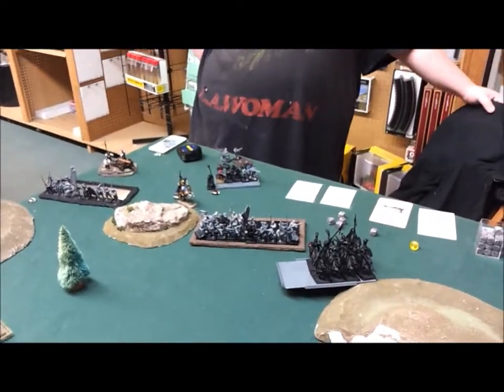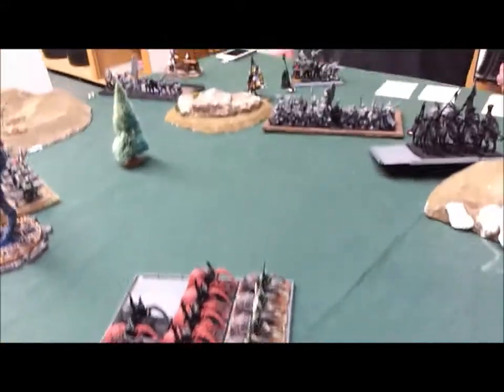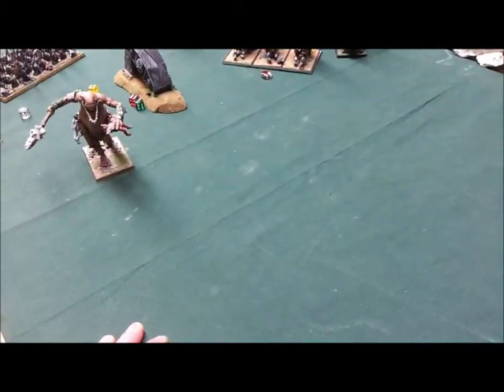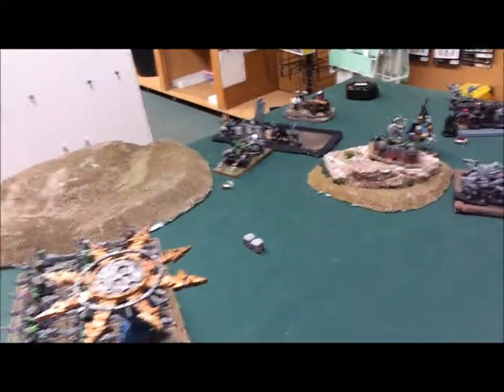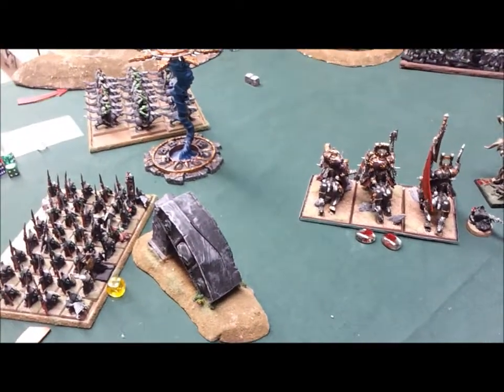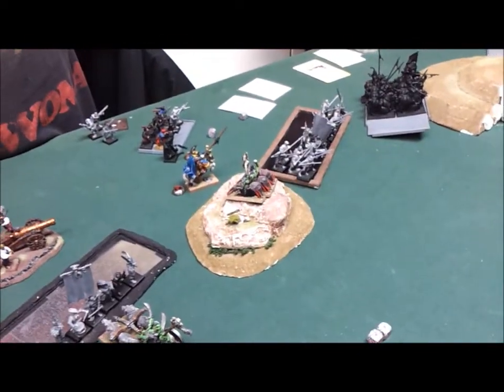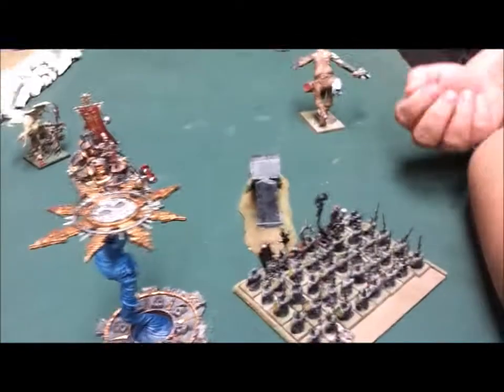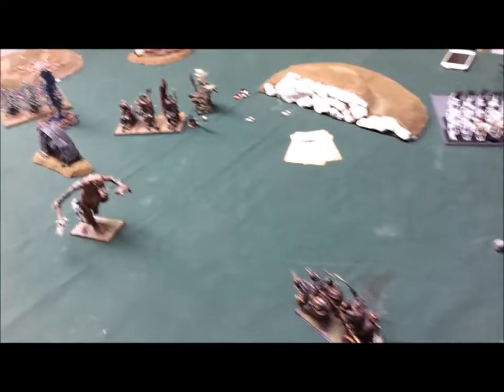Warhammer Fantasy Battle Report - Battle of Four Armies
1500 point fun game, just wish we would have had more time to finish it out.  Sorry about the sideways head (that sounds dirty) at the beginning, this was done on a camera phone and I couldn't see myself when I started recording.  I really need to get a better camera.